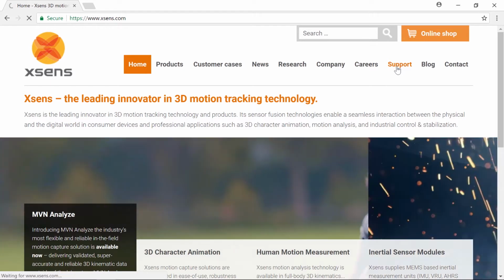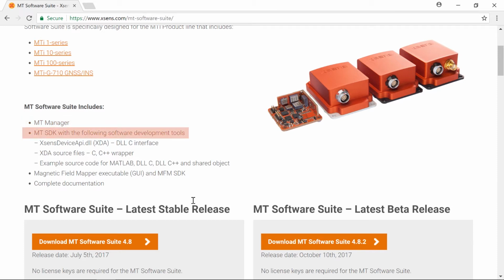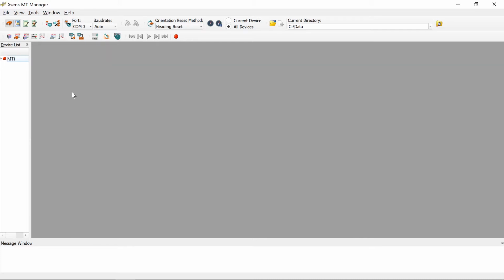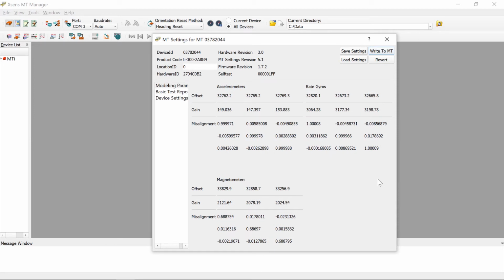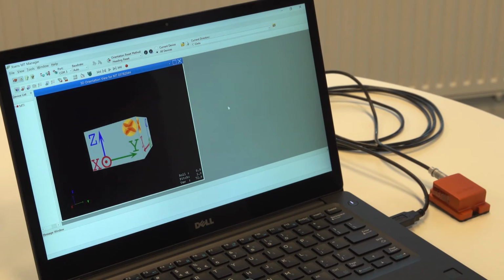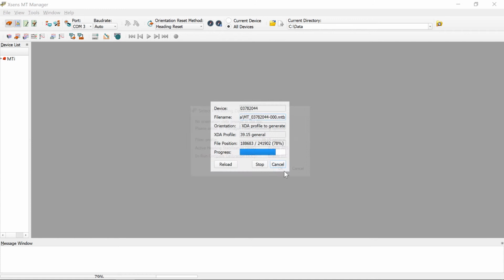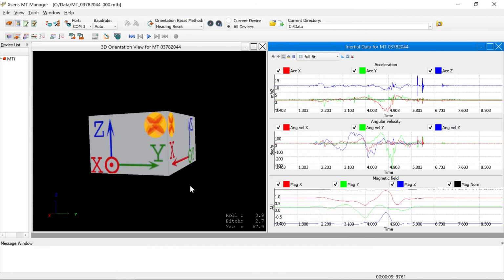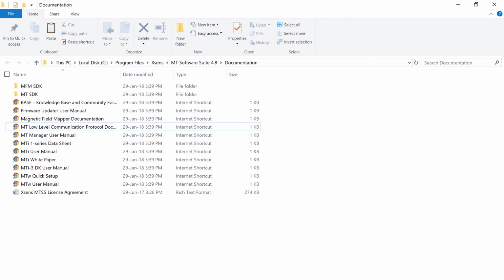Xsens Tutorial: Getting started with your Xsens MTi motion tracker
This video will help you get started with your Xsens MTi.

This video covers the following Xsens products:
MTi 1-series
MTi 10-series
MTi 100-series

This video will cover:
- Installing the MT Software Suite
- Connecting your MTi
- Visualizing and logging measurements using MT Manager